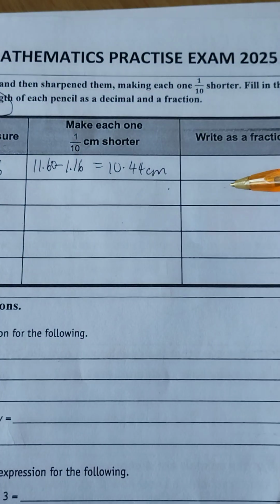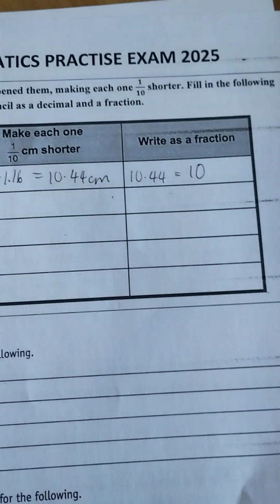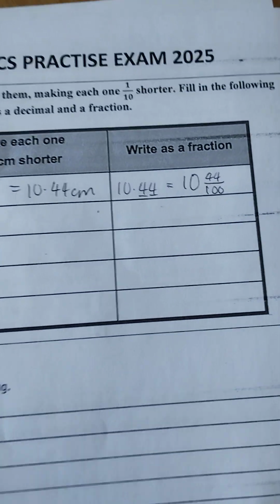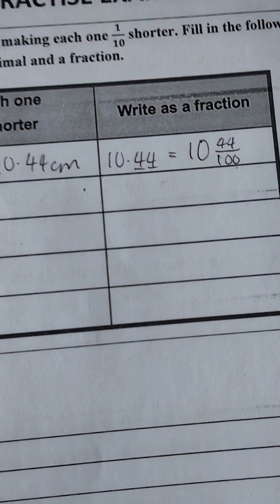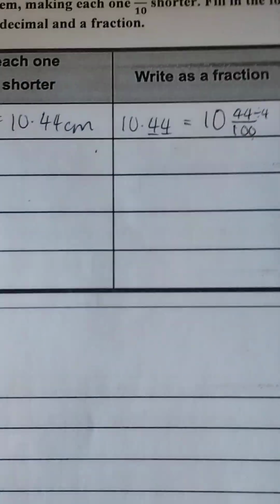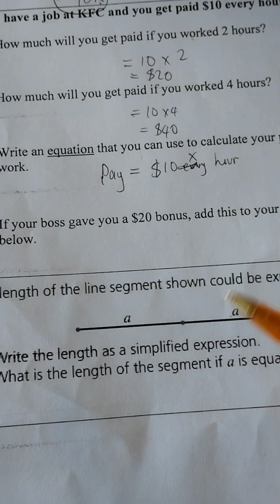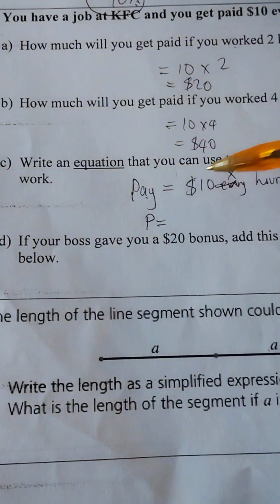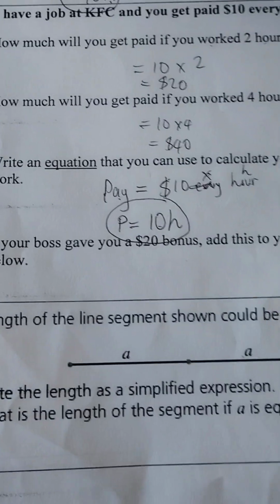Part C Applications